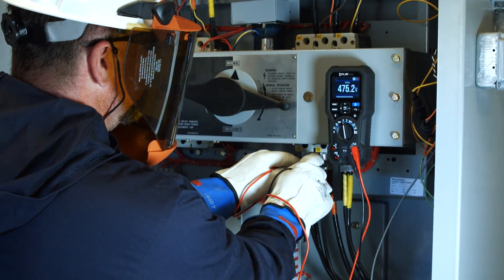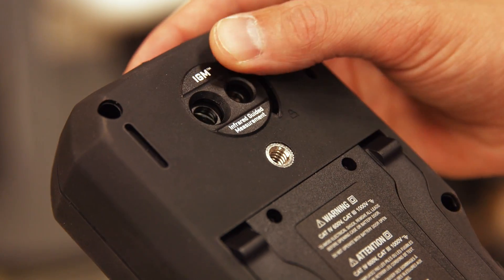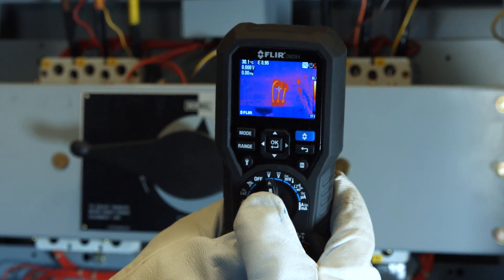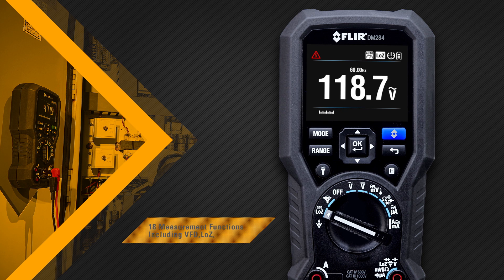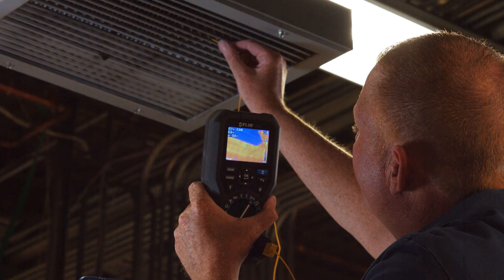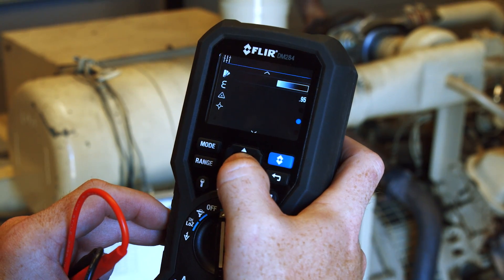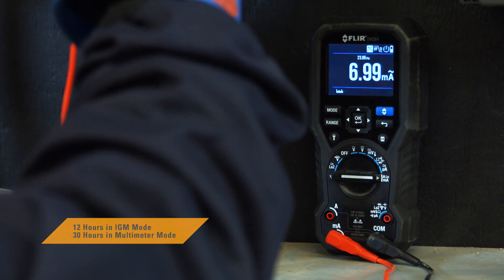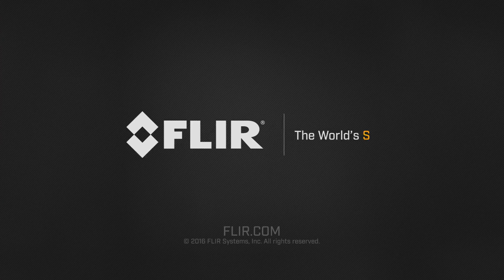Introducing the FLIR DM284 Thermal Imaging Multimeter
The FLIR DM284 Imaging Multimeter with IGM is a professional, all-in-one True RMS digital multimeter and thermal imager that can show you exactly where an electrical problem is to speed up troubleshooting.